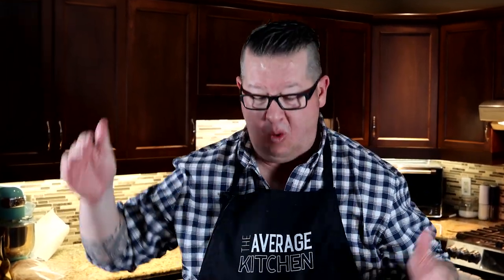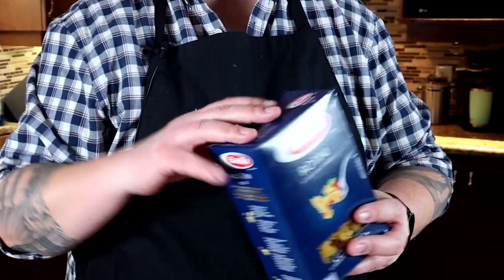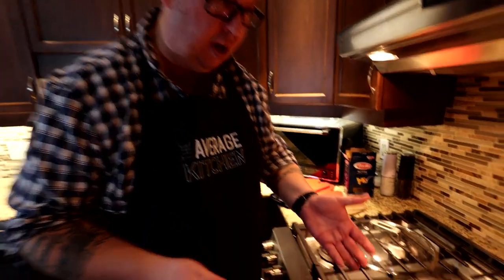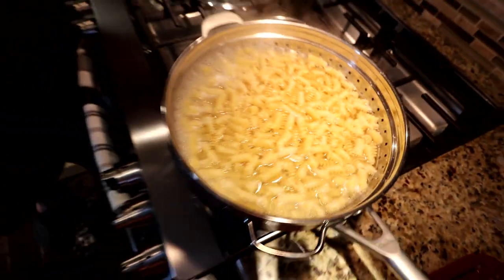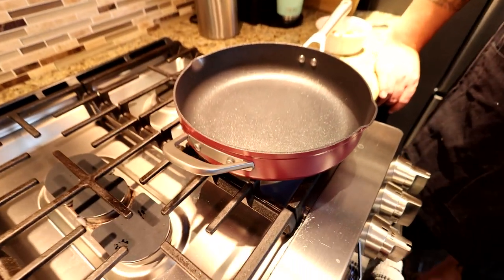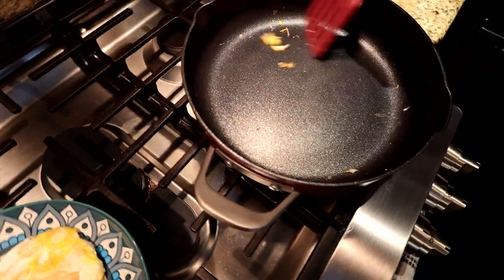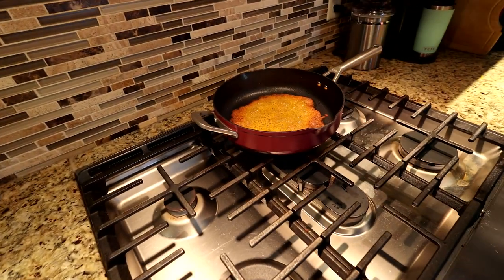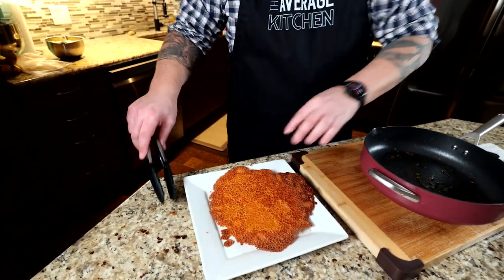Ninja NeverStick Possible Pan Review: Non-Stick! But...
Today we look at the Ninja Foodi NeverStick Premuim Set PossiblePan. Why does everything have such a long name? Anyway, we did a few tests on this to test the non-stick, the strainer and the capacity of this pan. Is it any good? Should you buy it? Check it out and let us know!